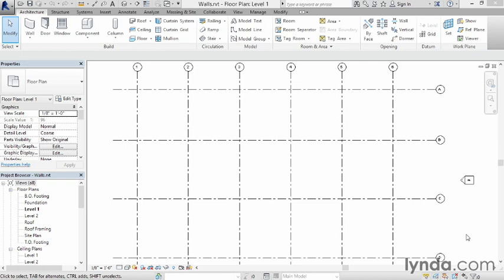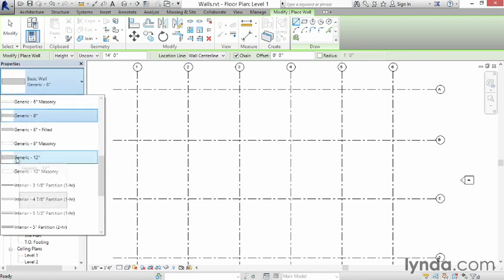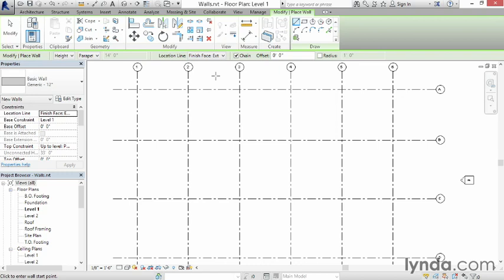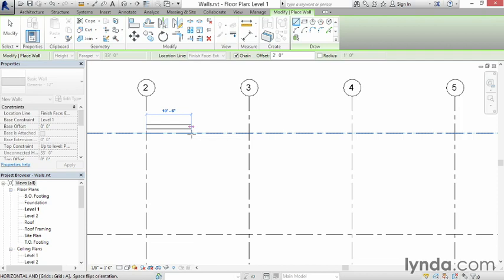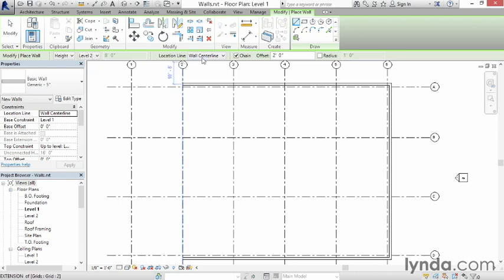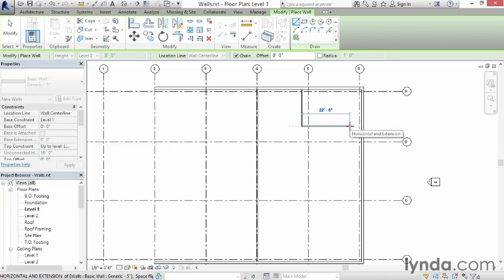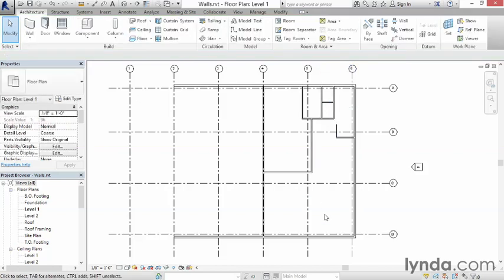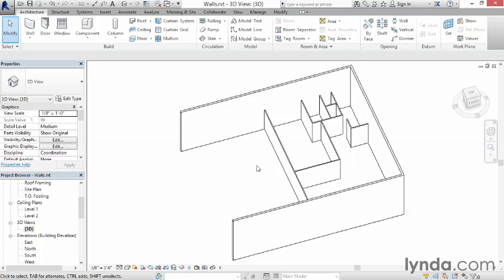Working with walls